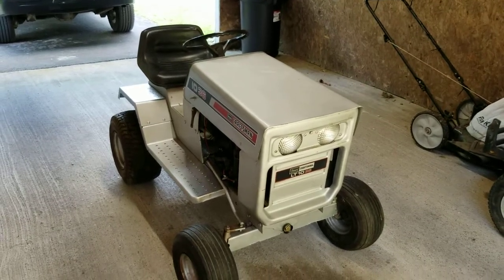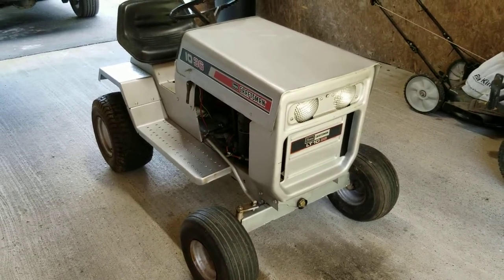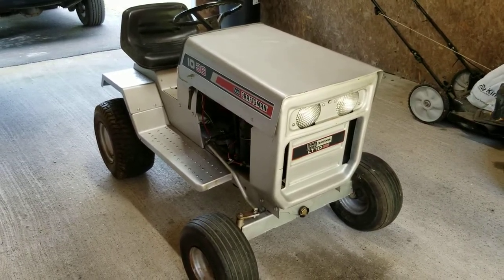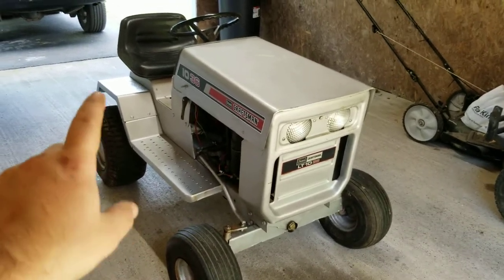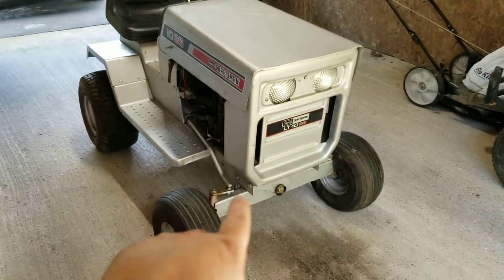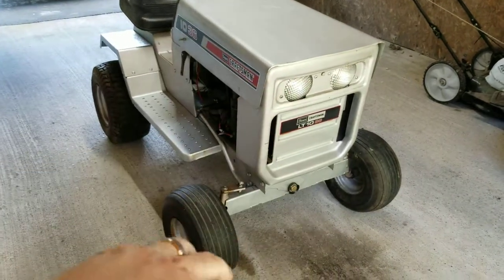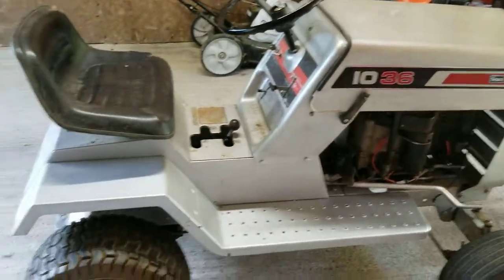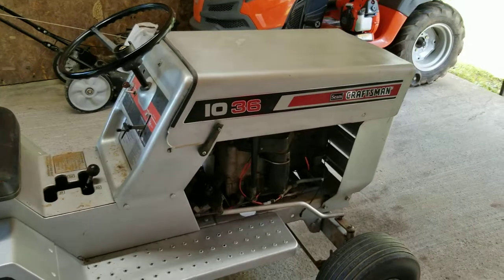My 1981 Sears LT1036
Just a brief overview of my project tractor. No, I am not going to make it a "racing" tractor. It is being restored to factory and shown at shows.